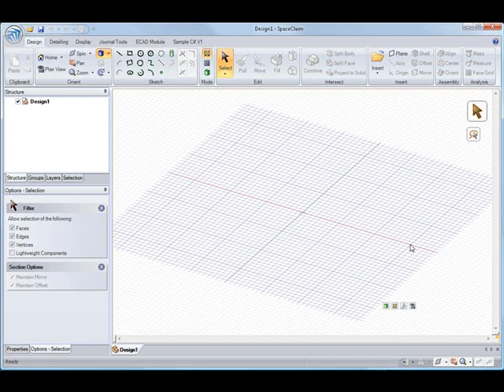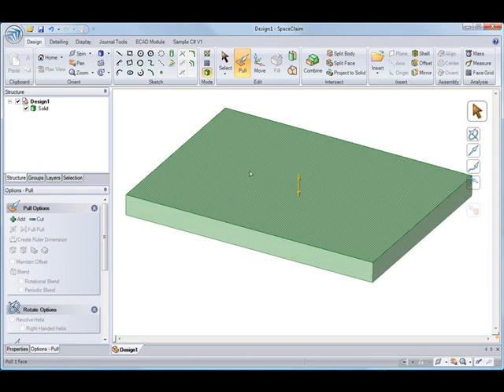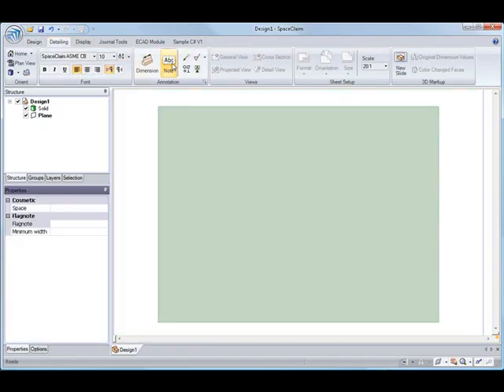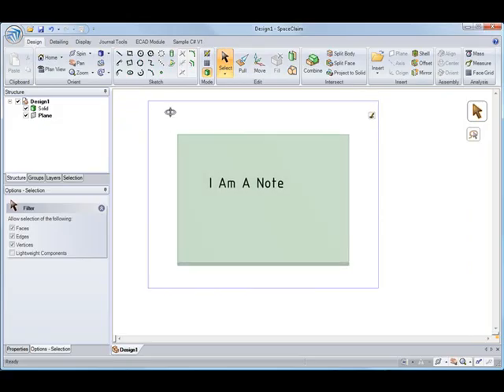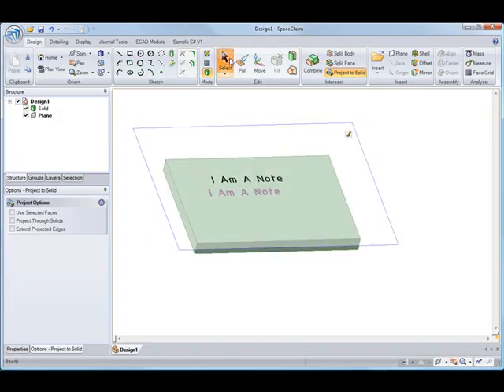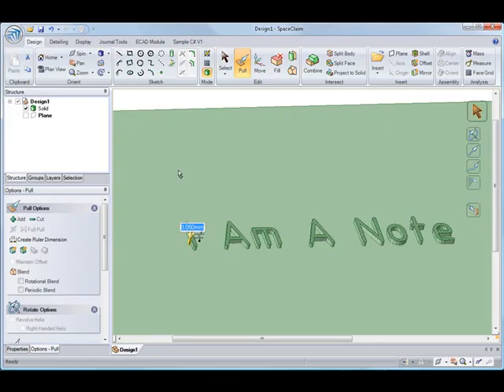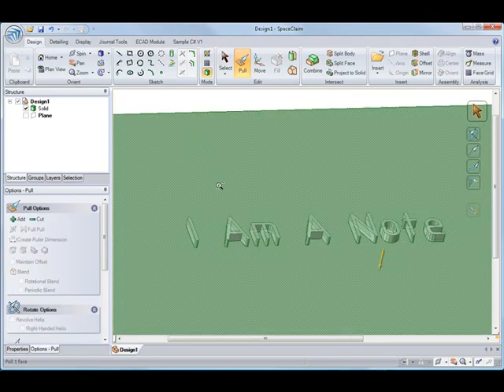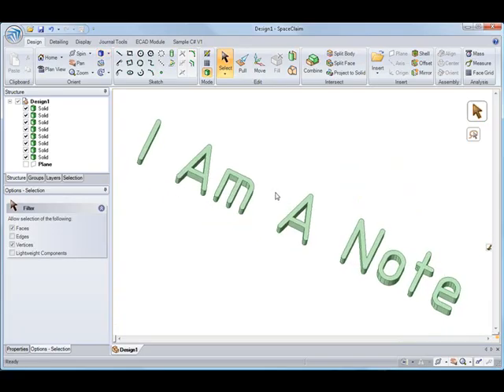SpaceClaim_TipsTricks. Creating 3D Text